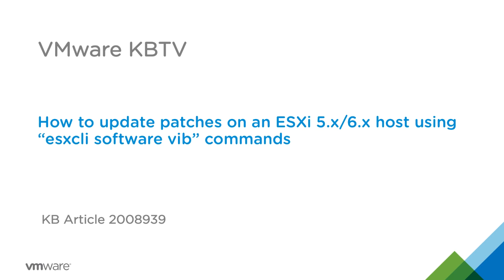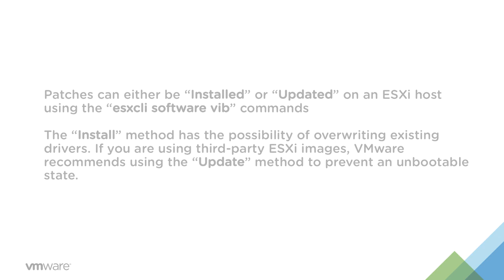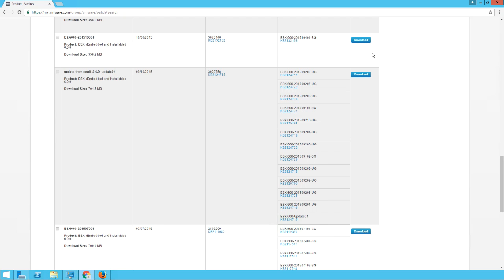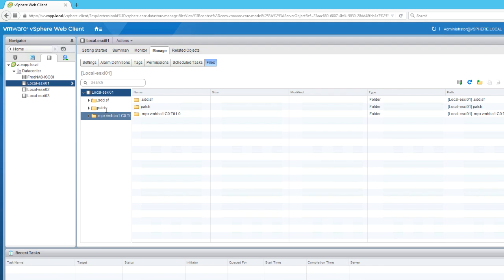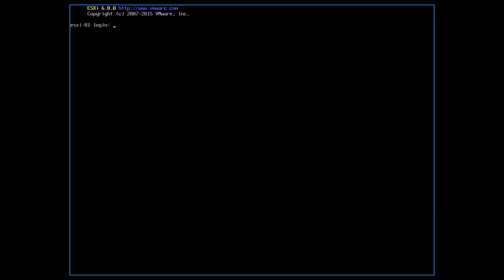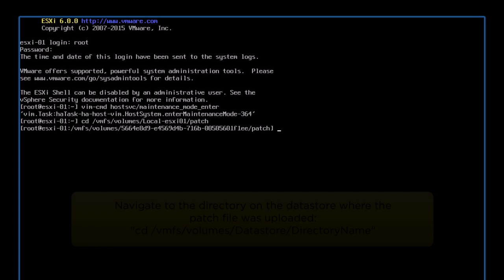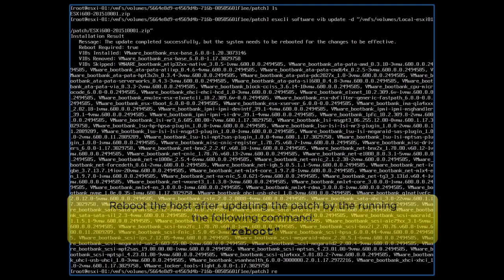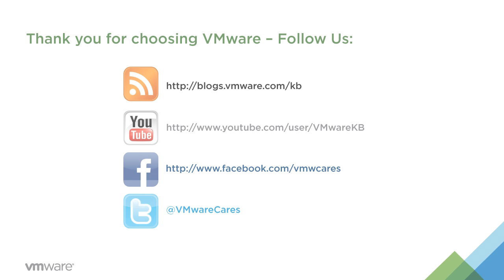KB 2008939 Updating patches on an ESXi host using “esxcli software vib” commands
This video demonstrates how to update patches on an ESXi 5.x/6.x host using “esxcli software vib” commands.

Patches can either be “Installed” or “Updated” on an ESXi host using the “esxcli software vib” commands

Caution: The install method has the possibility of overwriting existing drivers. If you are using third-party ESXi images, VMware recommends using the update method to prevent an unbootable state.

Patches for VMware products can be downloaded from the following location